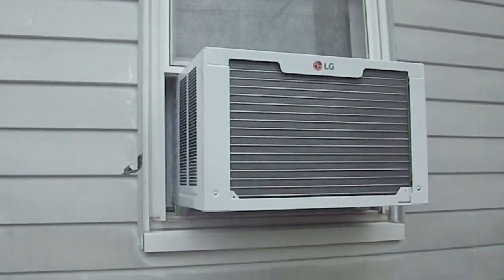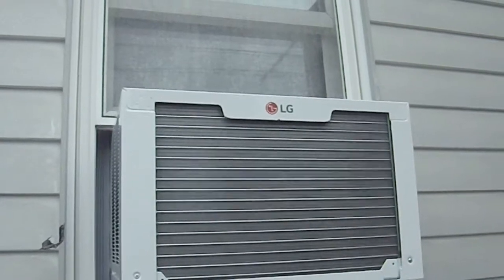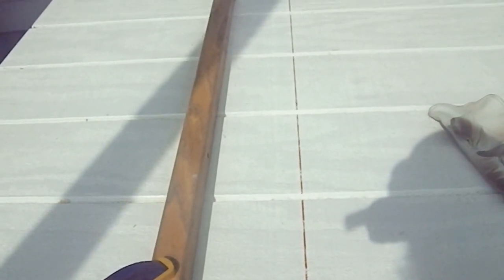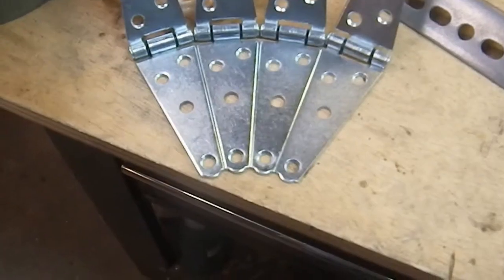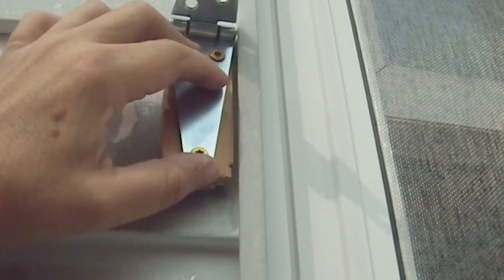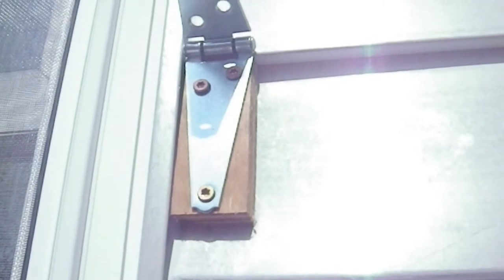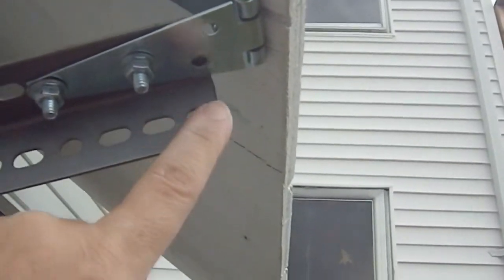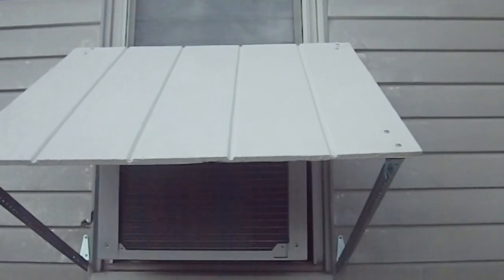Homestead: AC Unit Awning